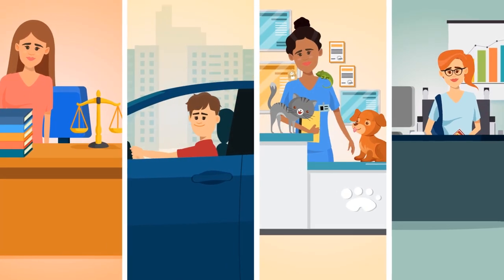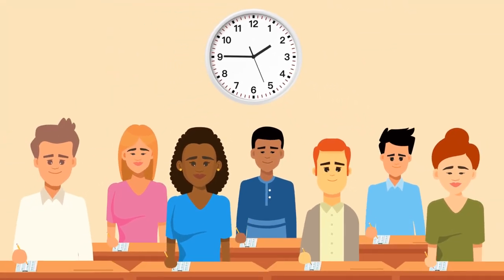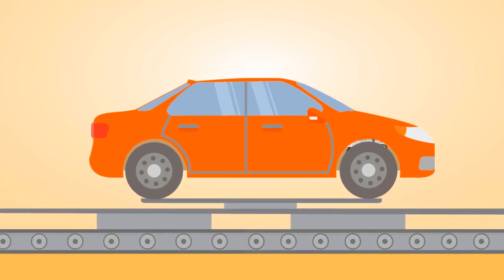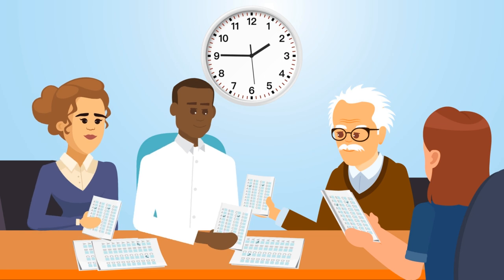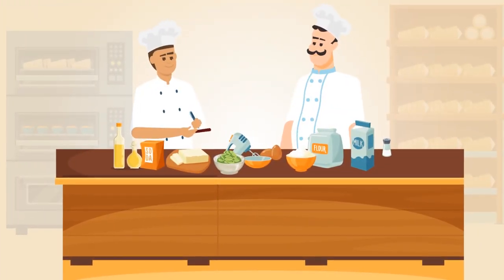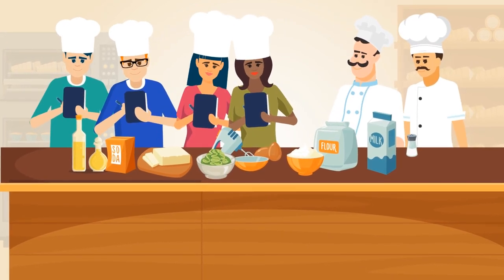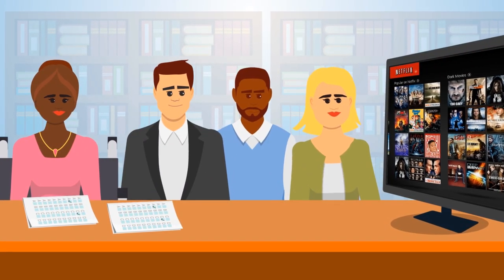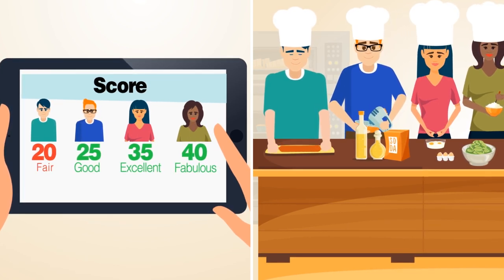Anatomy of Measurement #1: Educational Measurement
Short video describing the field of educational measurement in a nontechnical and fun way. [7 Minutes]